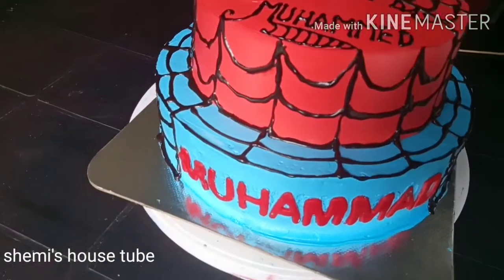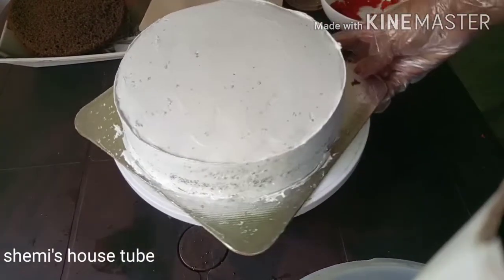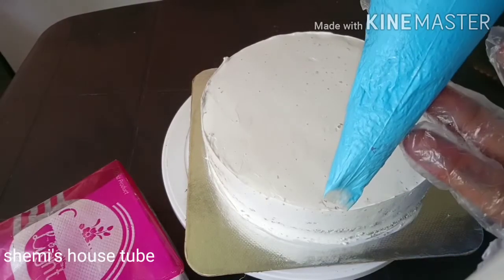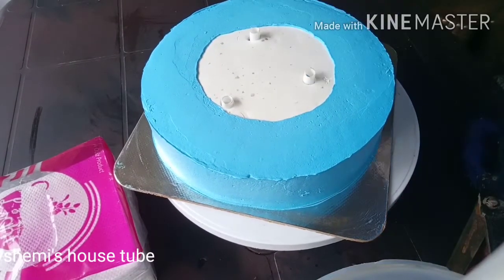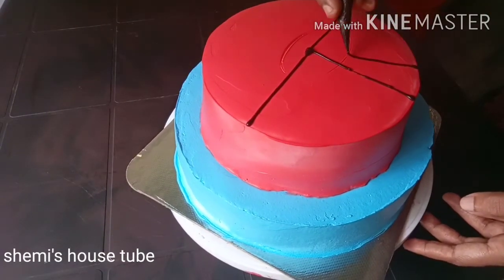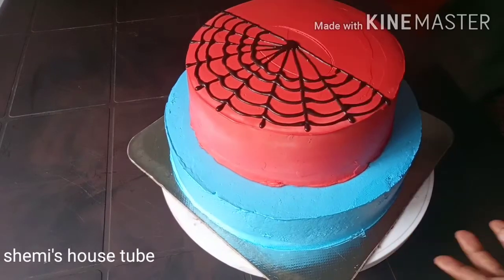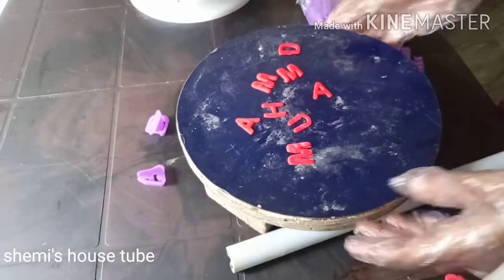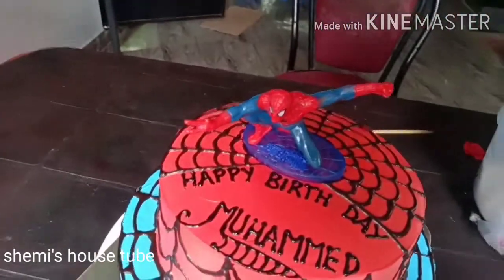SPIDER MAN Cake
Published on September 25